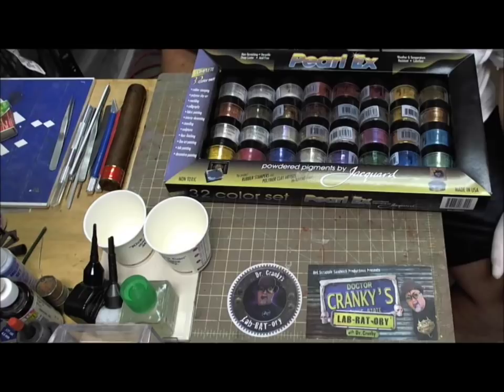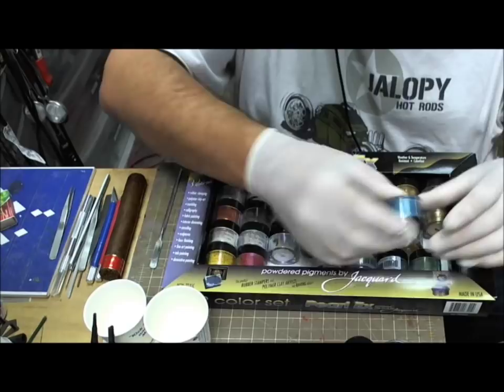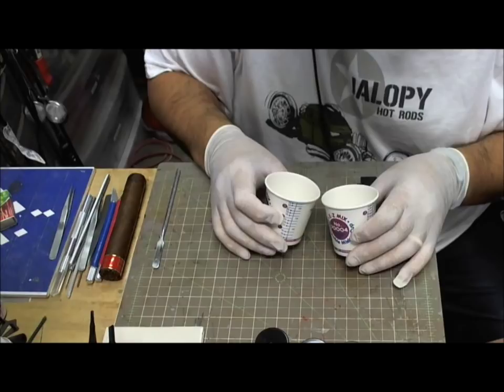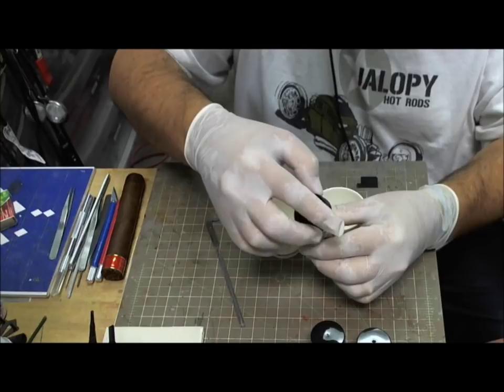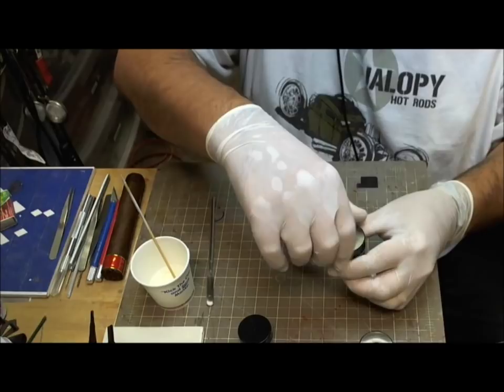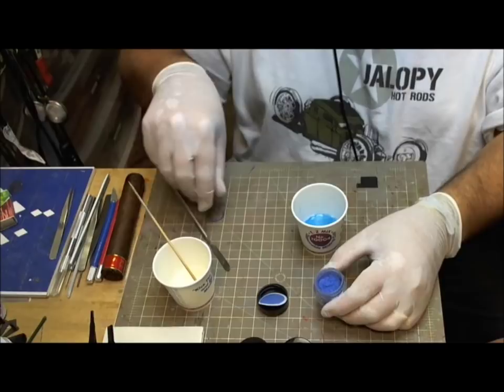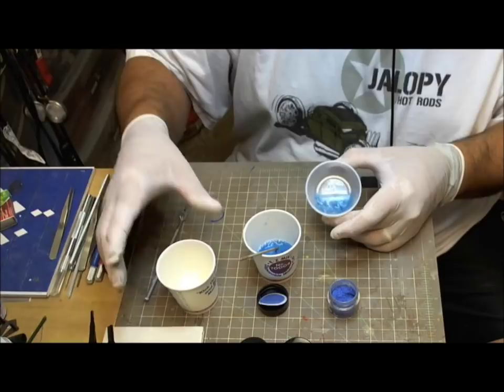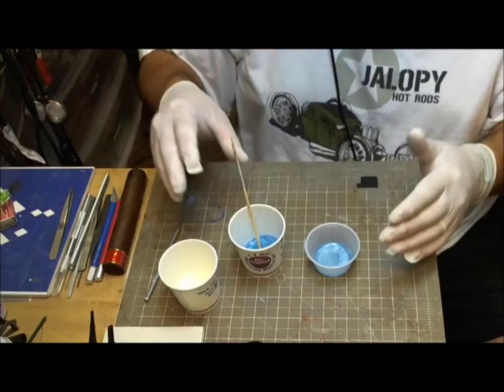Mixing PEARL EX Bling Into Your Paint Jobs